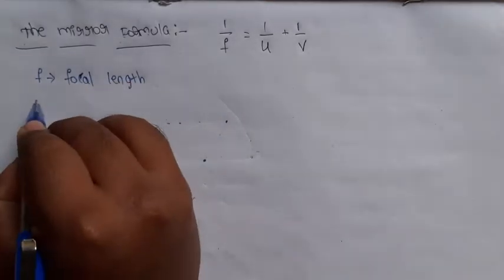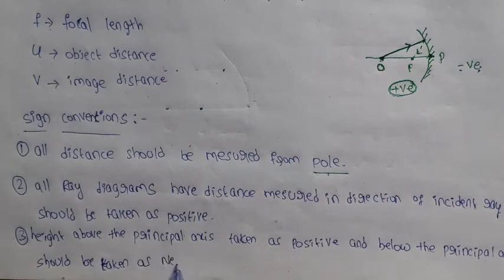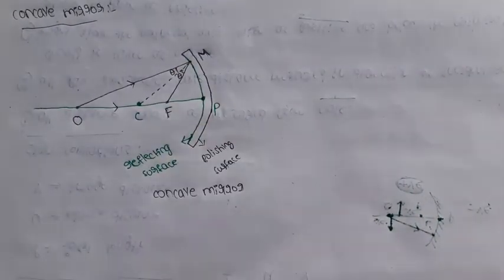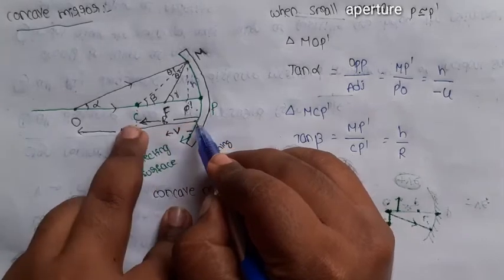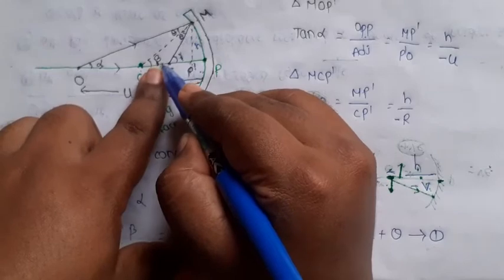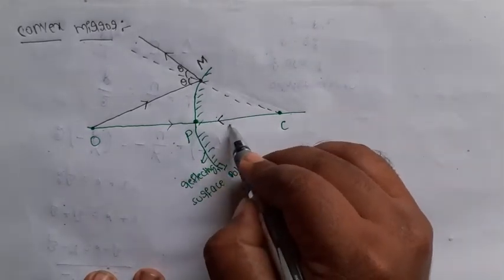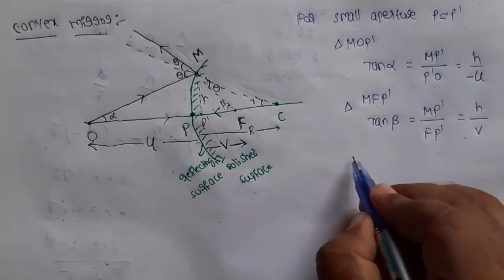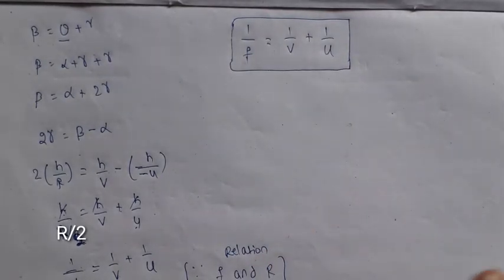derive mirror formula//ray optics and optical instruments//class 12th//CBSE or AP board